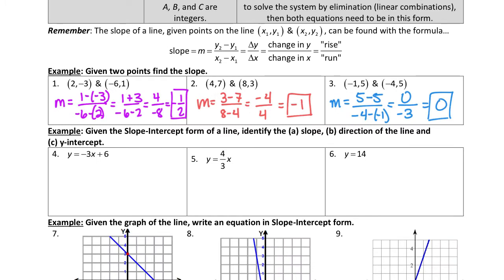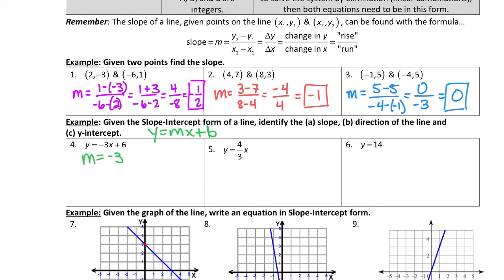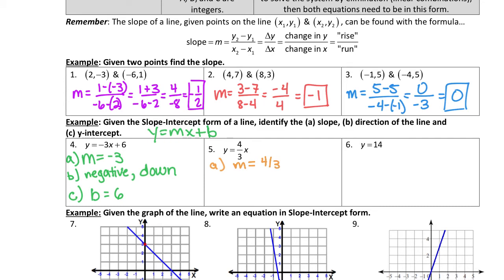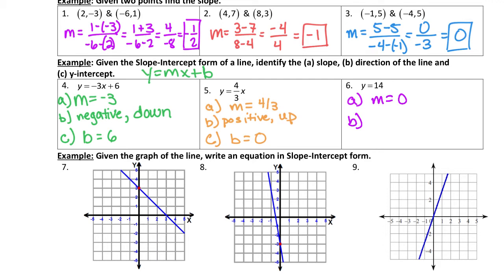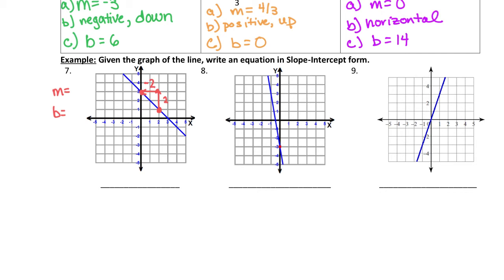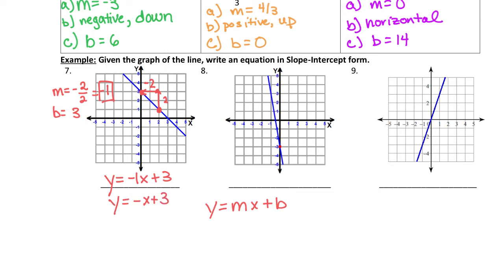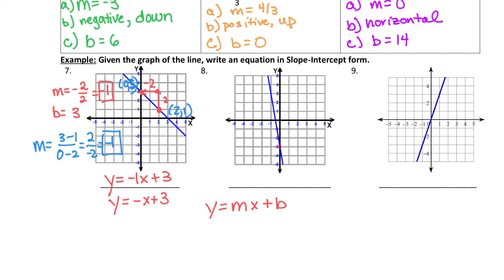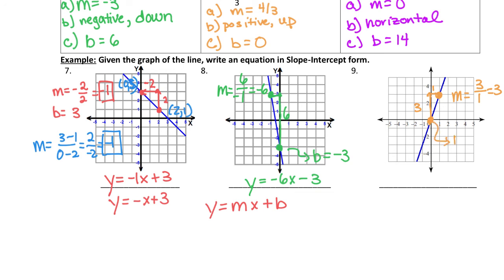Algebra 1 - 5.3B Slope-Intercept Form of a Linear Function